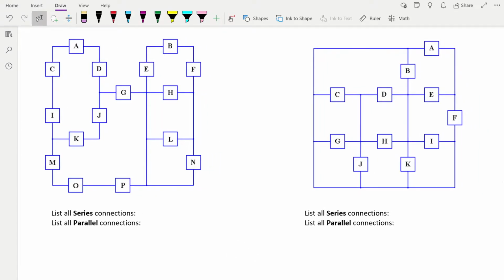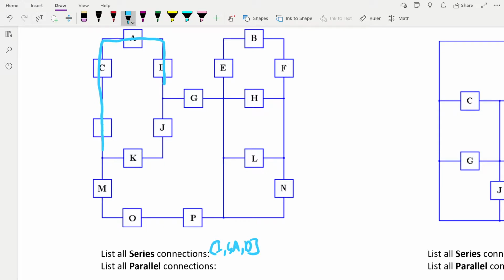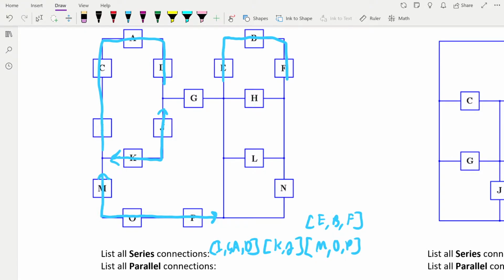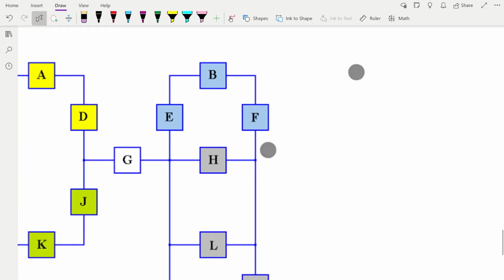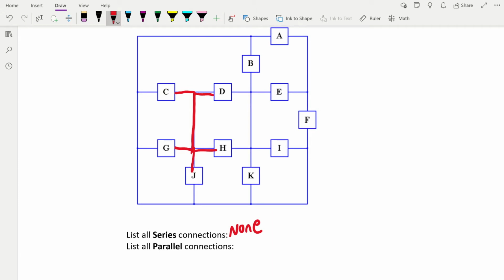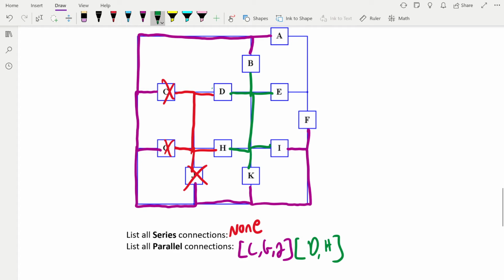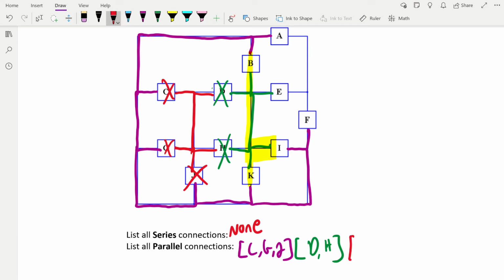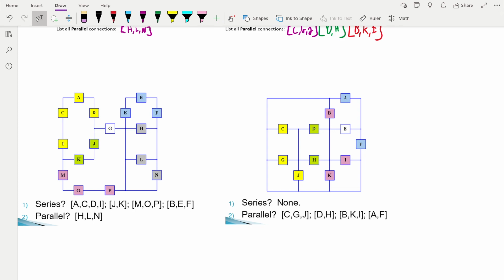Identifying Series vs Parallel Connection Examples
Here are 2 examples of series and parallel heavy circuits.

Time Stamps:
0:00 Start of video
0:40 Identifying Series Connections in Circuit 1
2:10 Identifying Parallel Connections in Circuit 1
3:25 Identifying Series Connections in Circuit 2
4:00 Identifying Parallel Connections in Circuit 2
7:27 Solutions